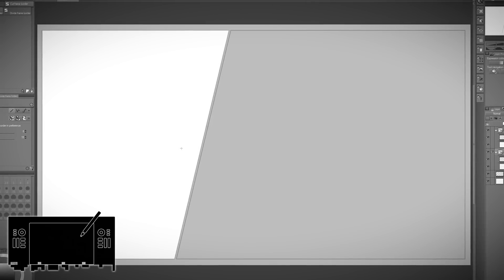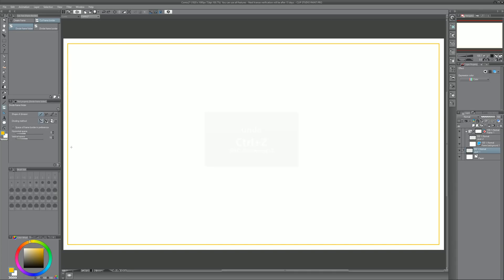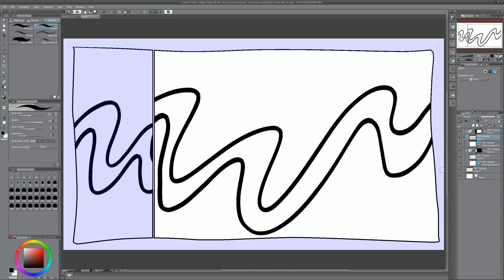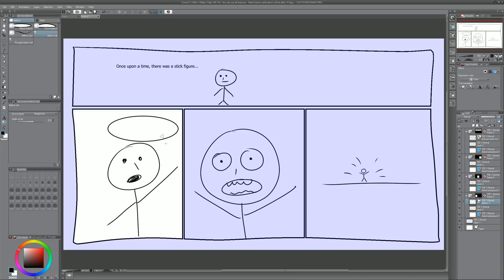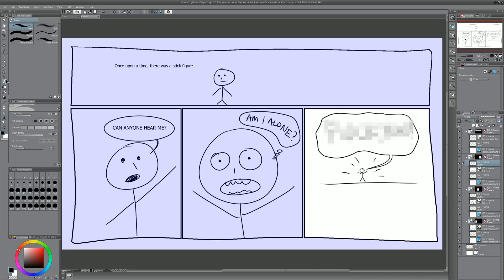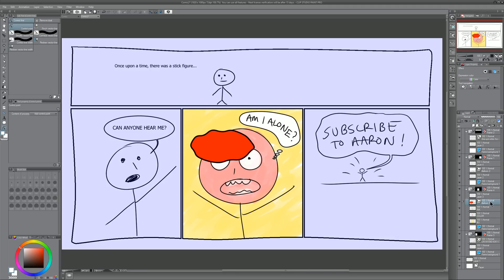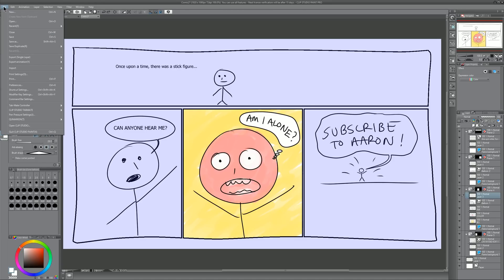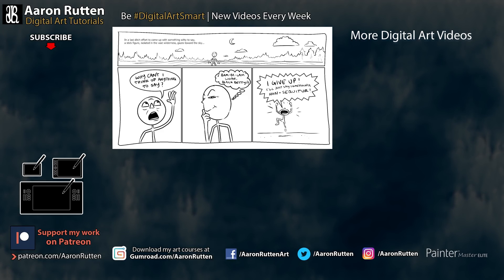How to Make Comic or Manga Panels - Clip Studio Paint Pro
This tutorial will walk you through setting up comic or manga panels in Clip Studio Paint Pro with word bubbles, text, line art and color. You'll learn how to create a print of web comic page from start to finish.